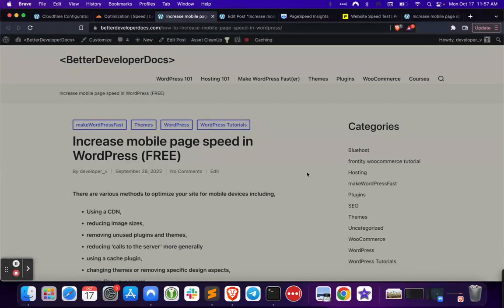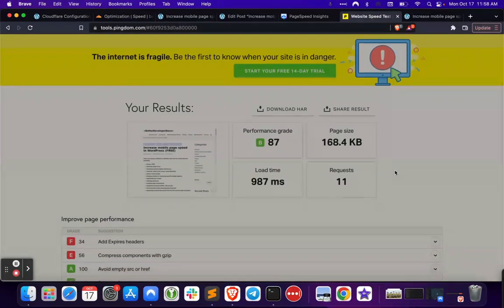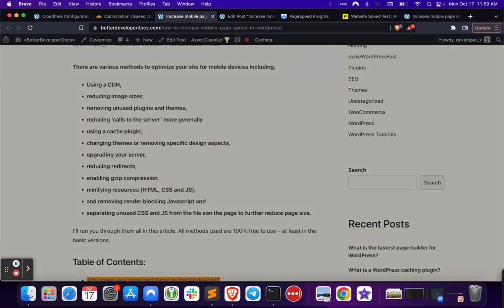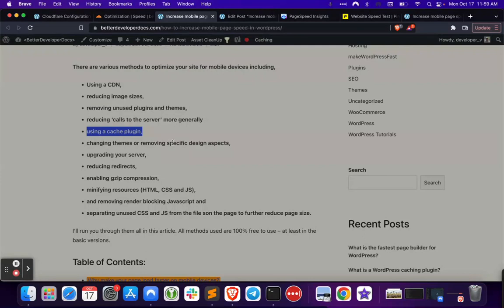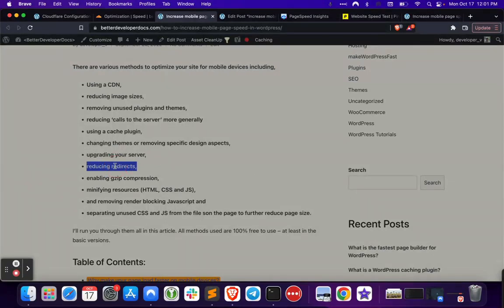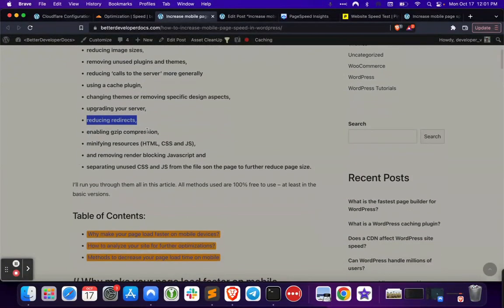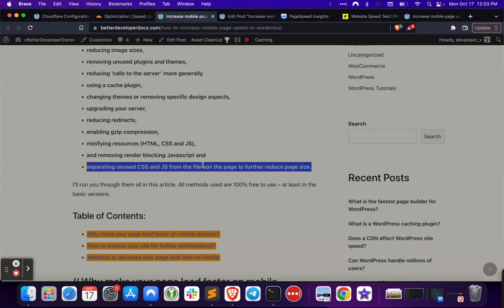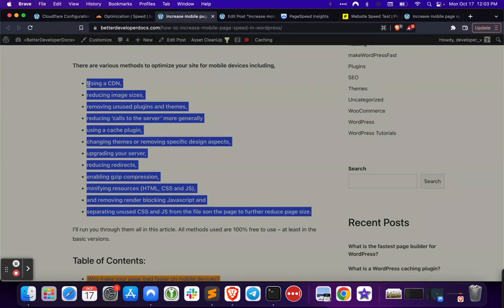P9 - How to Optimize WordPress Page Speed on Mobile (OTHER METHODS)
In this video we look at some additional methods in order to speed up your WordPress site. We use Google Speed Insights and Pingdom Page Speed Tools and make it very fast gaining in the late 90's out of 100 in Google Page Speed Insights.

P9 - How to Optimize WordPress Page Speed (UNUSED CSS&JS)

Reducing unused CSS and JS: WordPress Site Speed Optimization at mobile (and desktop)
 1. 'reduce unused xyz' opportunity from Google Page Speed.
 2. Coverage Google Chrome Extension can show you how to do this.
  - Use in incognito browser for more accurate results.
 3. Be careful as this is a time consiuming step and CSS used on this particular page may be used on another so it's not quite as simple as it may seem in order to remove these.
 4. Next Steps?
  1. Methods with which I didn't use but could be useful on your site, eg cache plugins, expire headers, htaccess rules, changing servers etc etc
  2. Real life example of page speed optimizations for more trouble shooting and nuance.